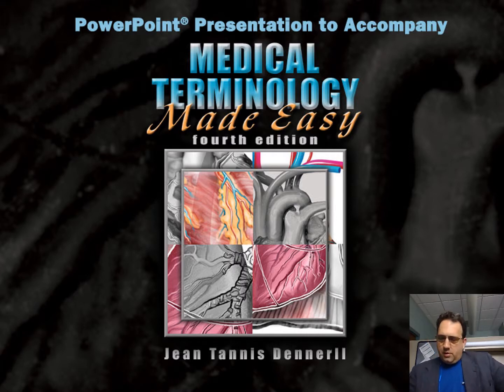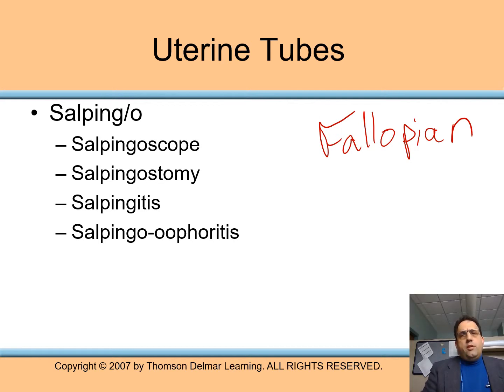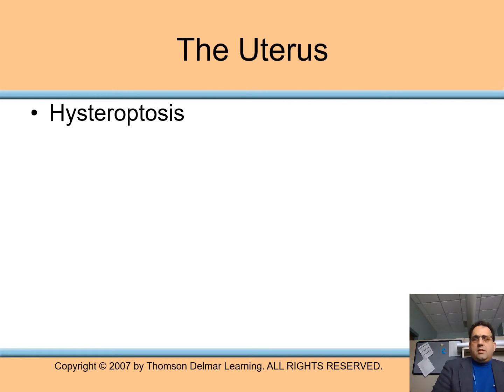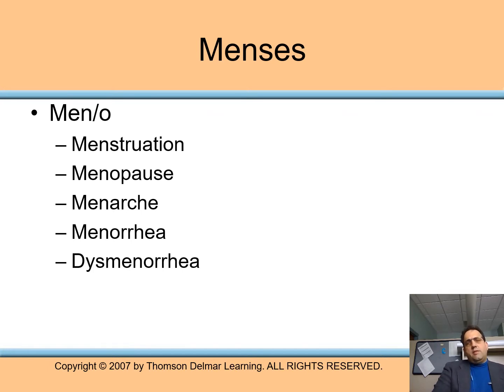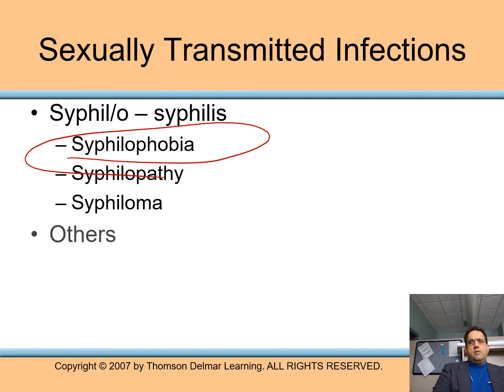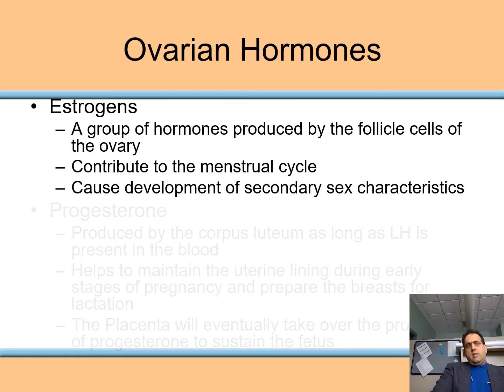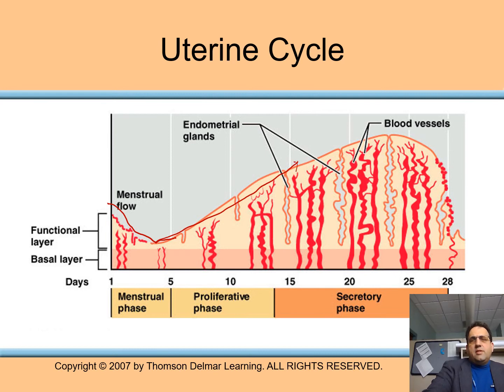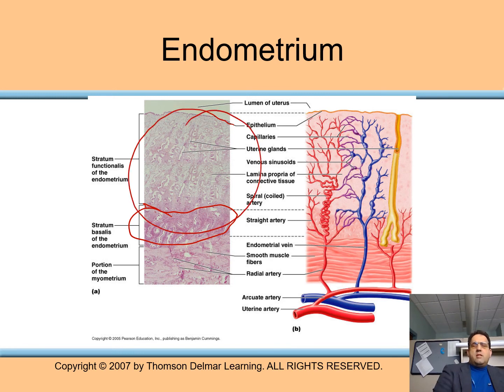Unit 7 Female Reproductive System, Obstetrics, & Neonatology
Dr. Jason Strandberg lecture for Medical Terminology, chapter 7 on the Female Reproductive System, OB, and Neonatology